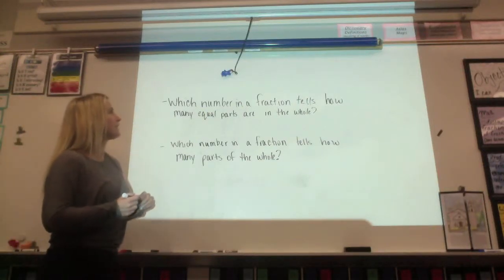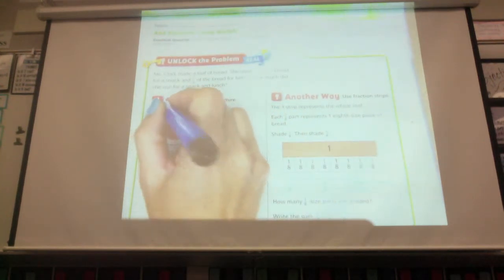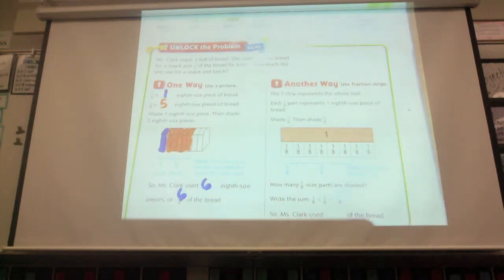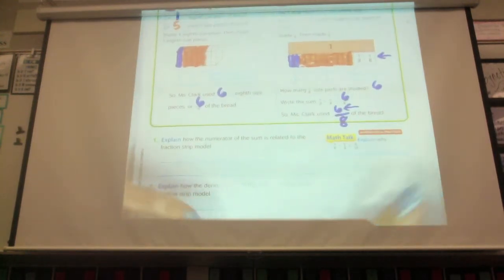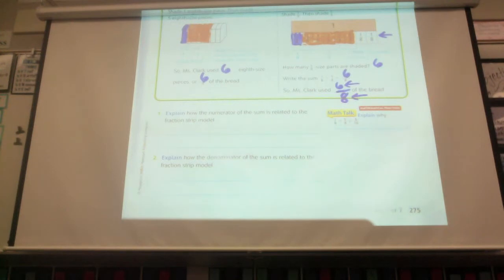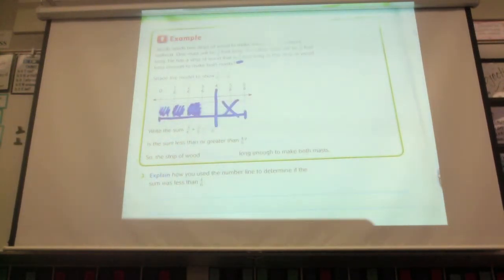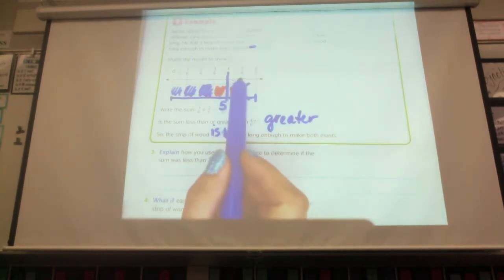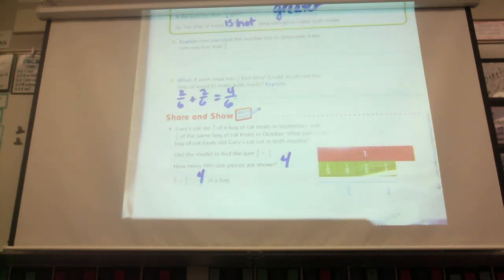Go Math lesson 7-3 4th grade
Go Math lesson 7-3 4th grade Write fractions as sums